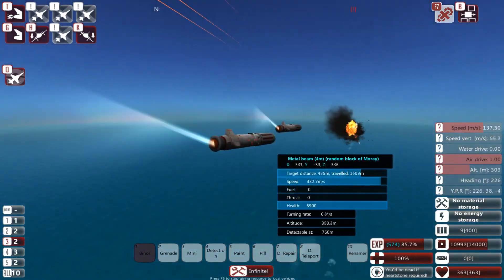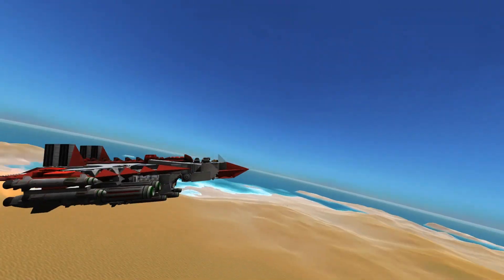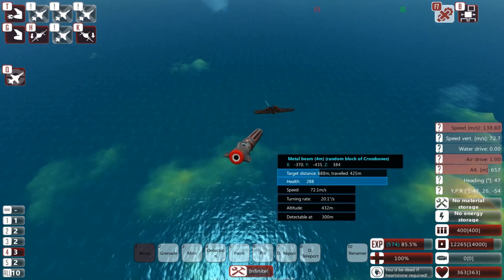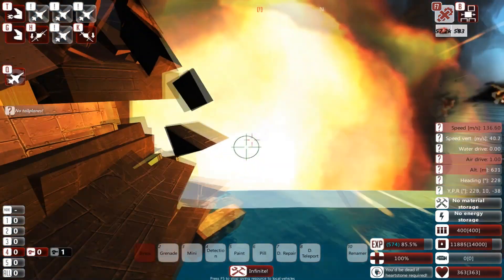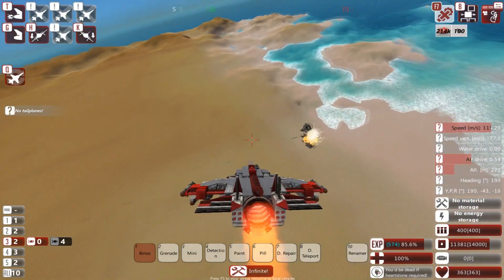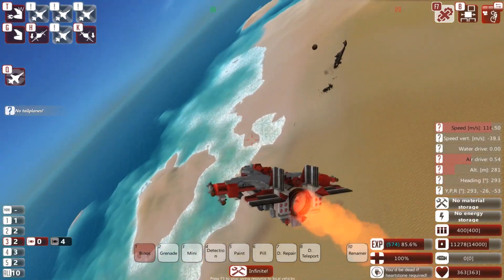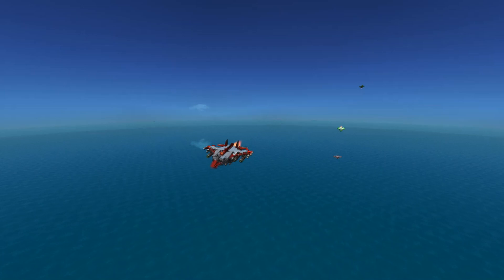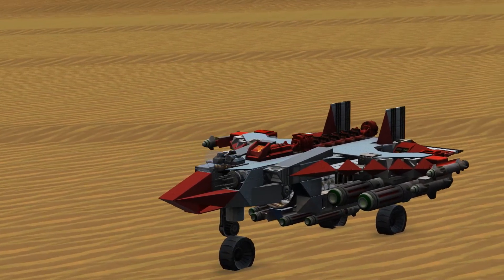F26B Thunderbird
It was easier than calling it a Guided Missile Strike Fighter

Anyway, here ya go!

Did you know I don't show up on searches for From the Depths unless I make sure that metadata can clearly read "from the depths?" From the depths from the depths from the depths From the Depths FROM THE FUCKING DEPTHS FtD ftd_game boat game hey ho boato Boats R Us